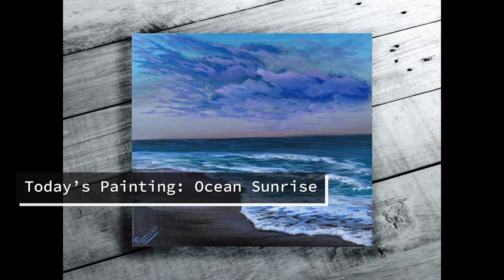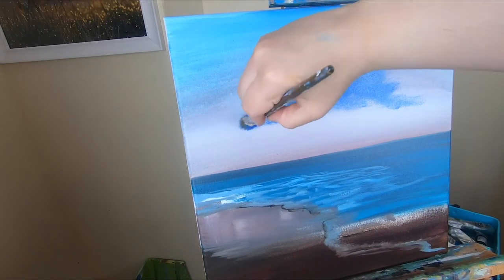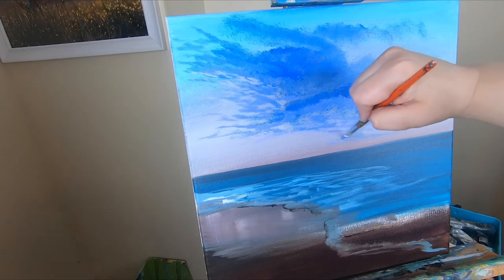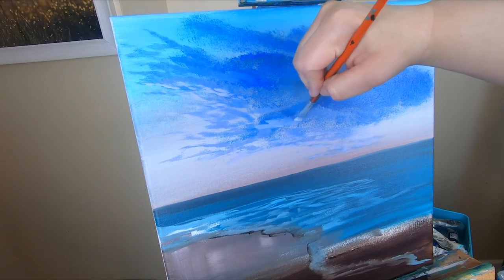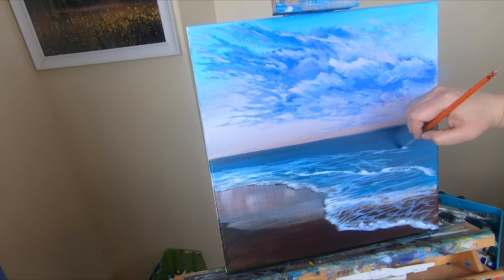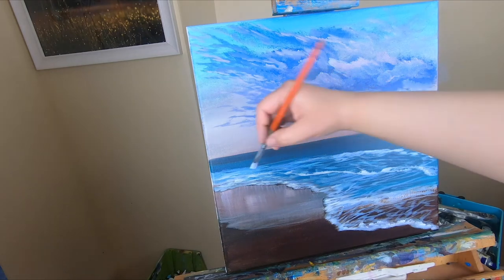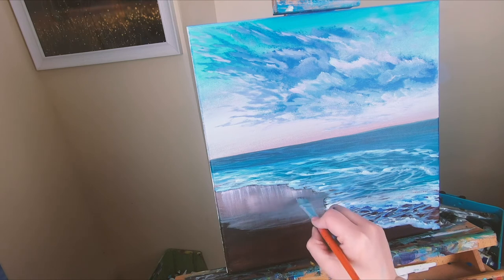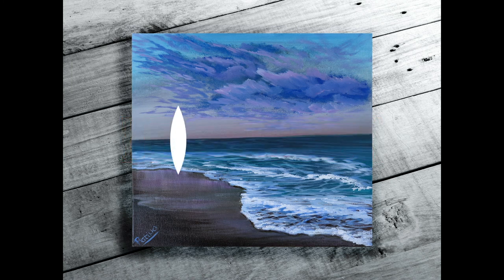How to paint a beach in acrylic ** ACRYLIC PAINTING TUTORIAL** Ocean Sunrise Acrylic tutorial!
I am going to be showing you today how to paint a beach in acrylic / an ocean sunrise tutorial! This is mixed with both real time and time-lapse. I hope you enjoy the video and if you have any questions or comments or even suggestions for future videos, please leave them in the comments section! I would love to hear feedback.

This was painted on a 12" by 12" cotton stretched canvas

Paint Palette:
Cerulean Blue
Quinacridone Magenta
Cadmium yellow
Phthalo Green
Ultramarine Blue
Burnt Sienna
Titanium White
Mars Black

Paint Brushes:
3 inch flat brush
1 inch flat brush
1/2 inch flat brush
1 inch mop brush
acrylic nail liner brush